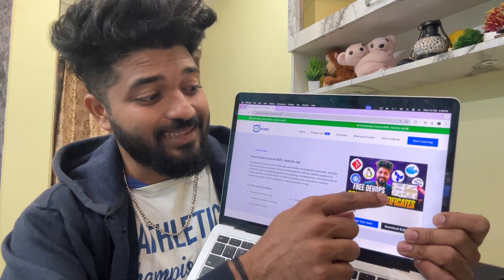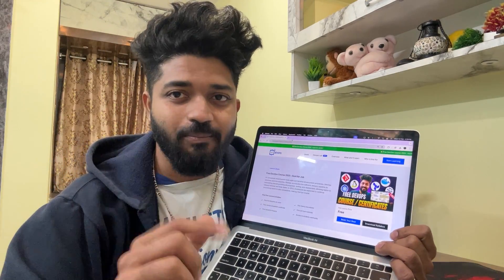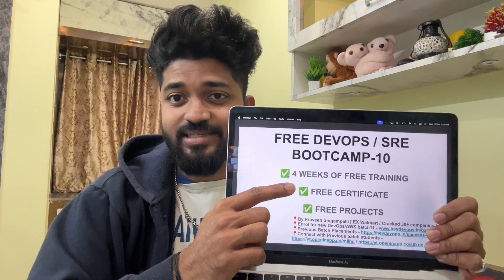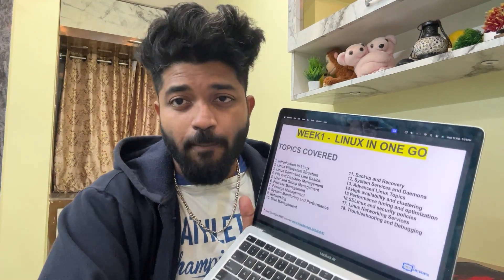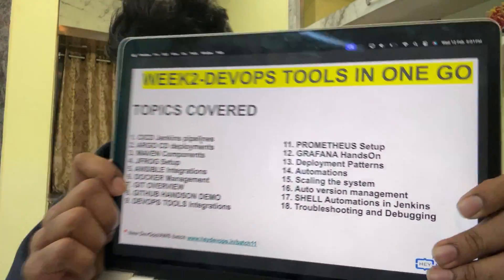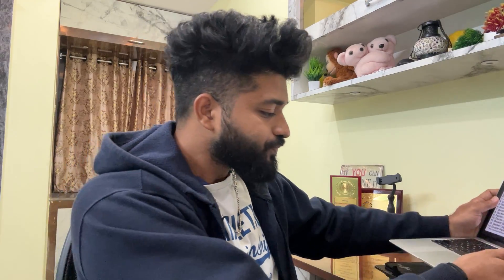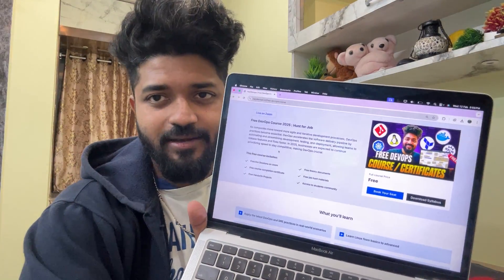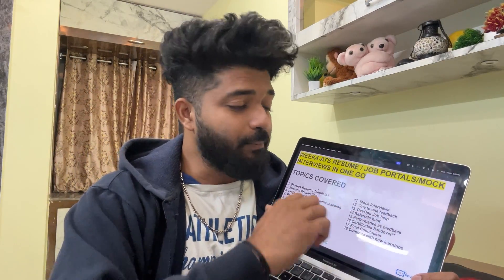Free Live DevOps Course with certification 2025|Get High Paying DevOps Job|Register for Free 👇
0:00 Only for Freshers/ Experienced / Job search candidates
0:28 Download the syllabus
0:51 How you can attend this free course
1:10 Attendance will be tracked
2:00 Week1 topics
3:17 Week2 topics
4:26 Week3 topics
5:00 Week4 topics
5:30 How to register
5:40 How to get the Certificates?
6:10 Week4 [ ATS / Linkedin / Resume / Job portals ]
7:06 Don't miss this

I am happy to share that in the last one year I have trained more than 10000 students for Free on various real time projects on DevOps/SRE and you can be the next one to get closer to your dream job :)

Checkout all the courses below and if you are liking the content then do checkout the projects and documents attached in description of each videos